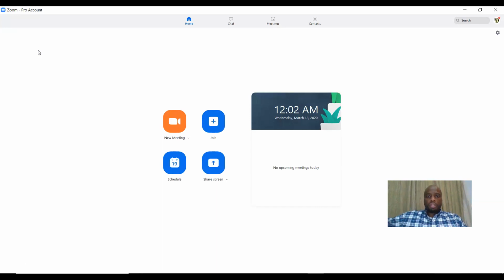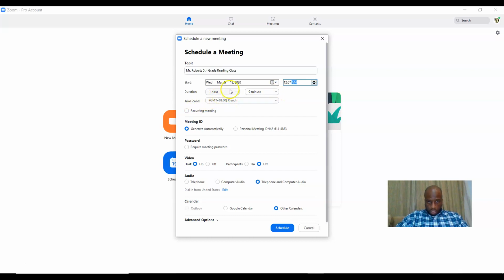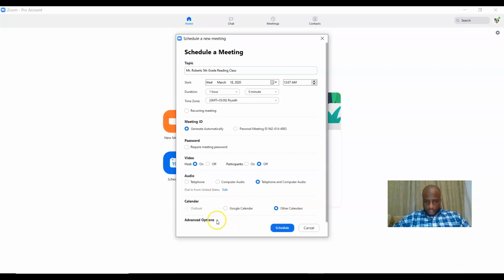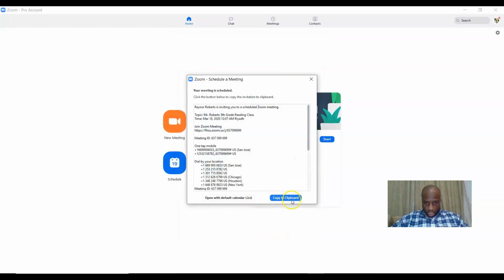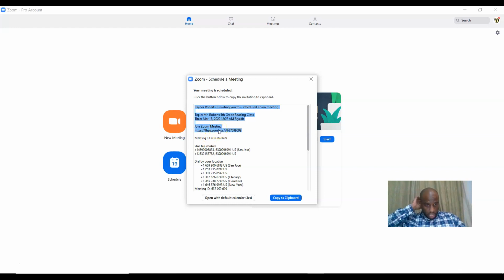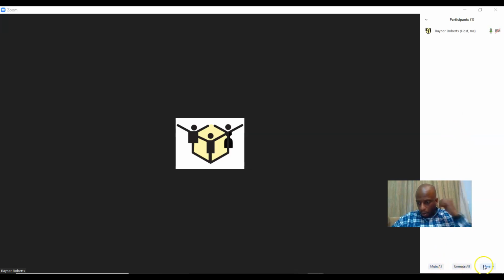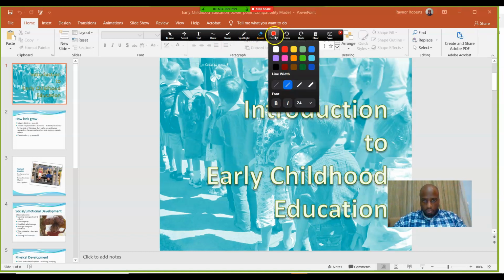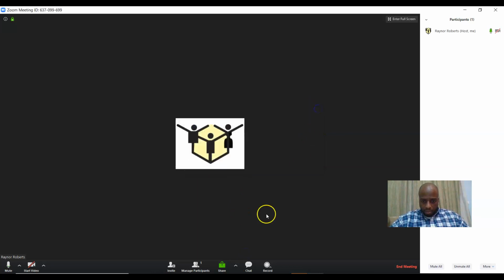How to Use Zoom